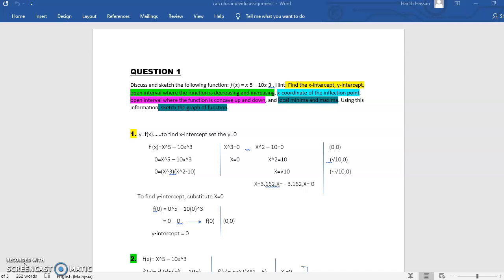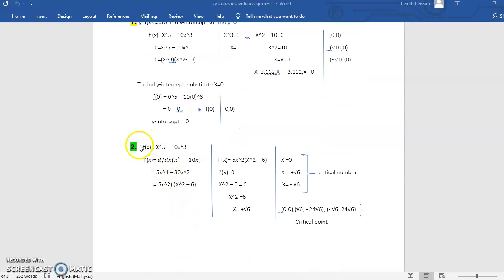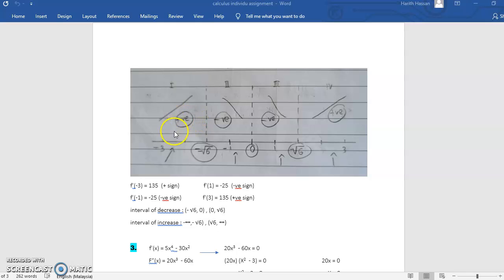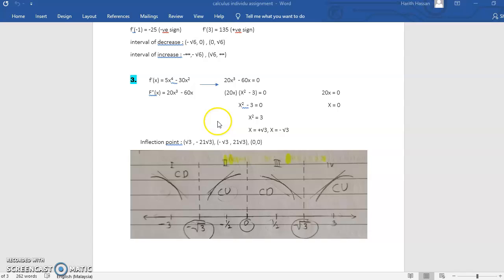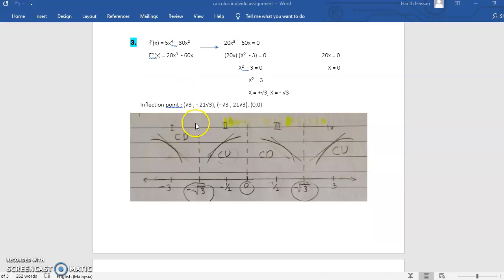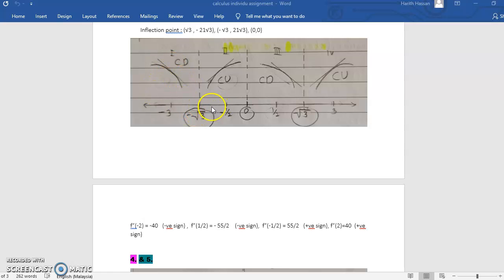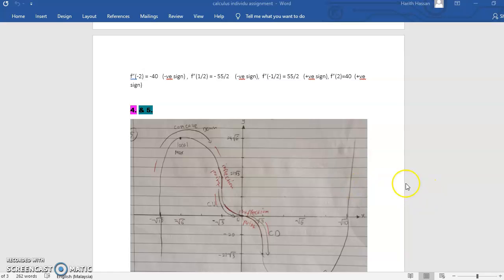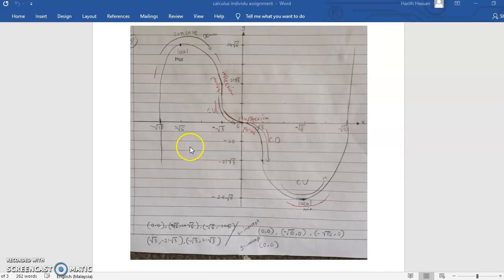tutorial individual assignment how to graph sketching n curv